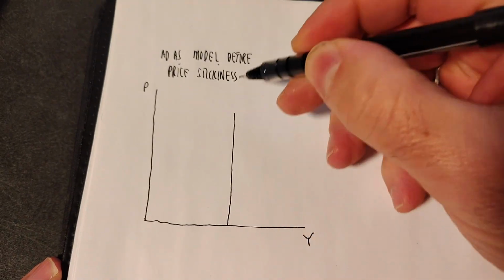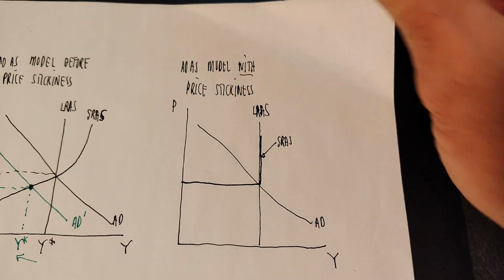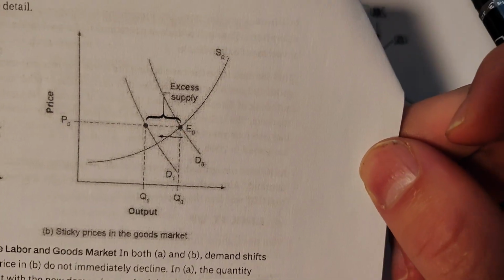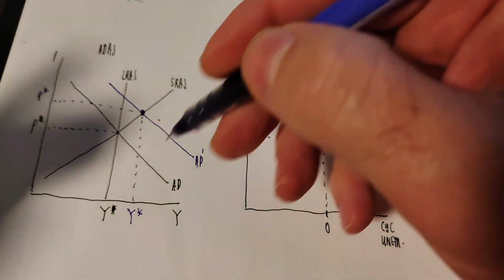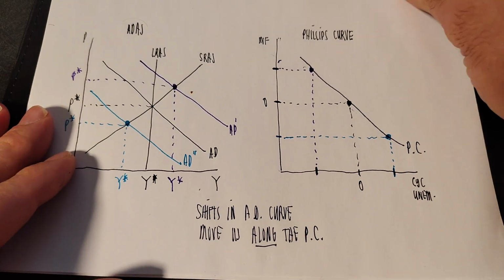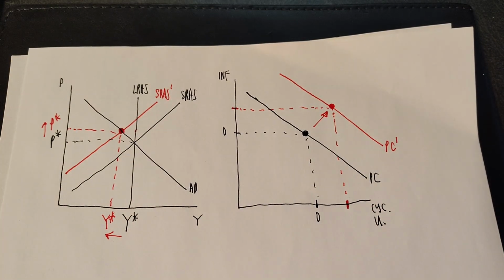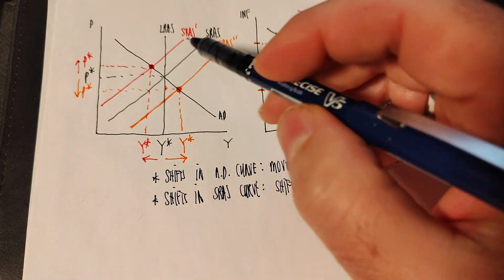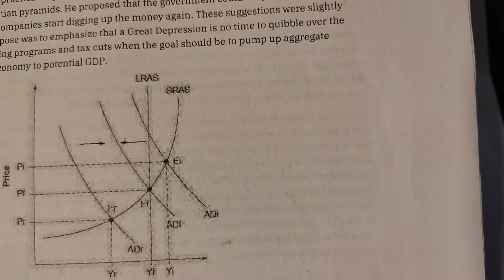Econ 102 examples video for chapter 12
Video starts with a discussion of the SRAS curve in the Keynesian version of the ADAS model compared to the regular ADAS model. price and wage stickiness are discussed. The Phillips curve is then derived and it is demonstrated that shifts in the AD curve move us along the Phillips curve, while shifts in the SRAS curve shift the Phillips curve. A couple of example problems are then done.